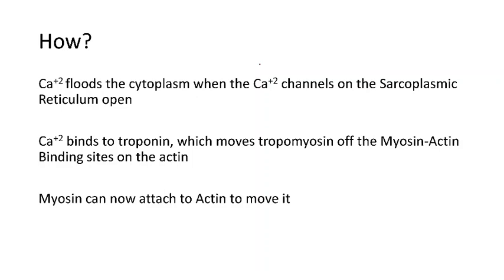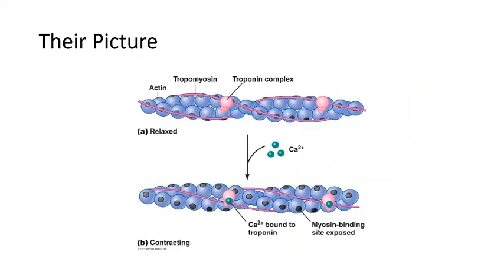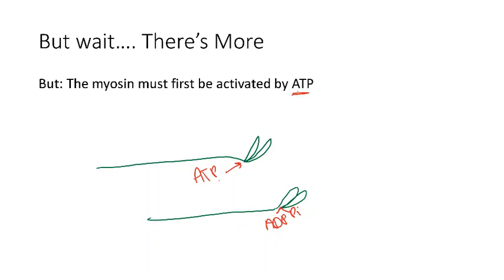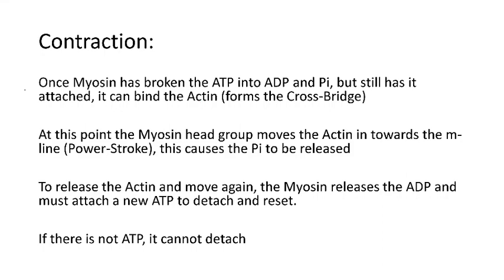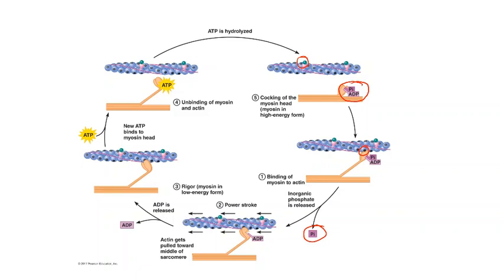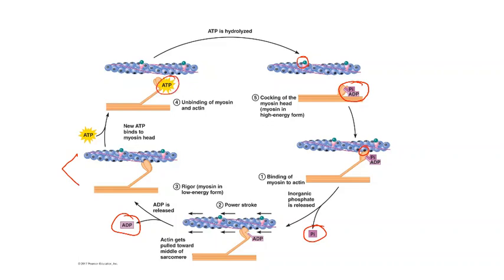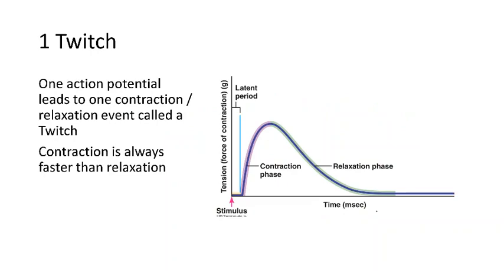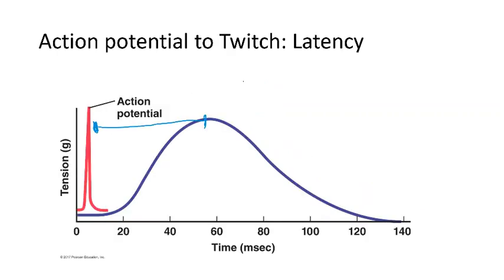Skeletal Muscle pt 4 Contraction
The contraction mechanism for skeletal muscle with a focus on when the ATP gets used, the movement of myosin and finishing with relaxation